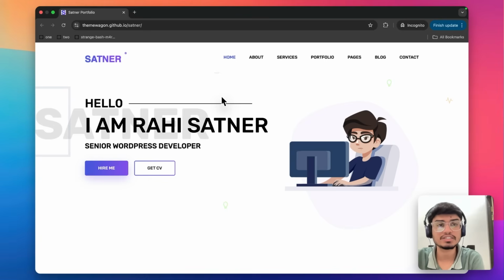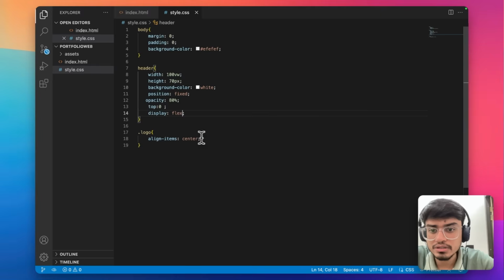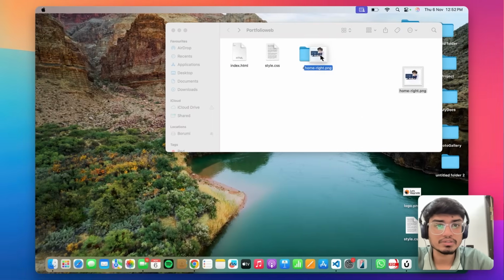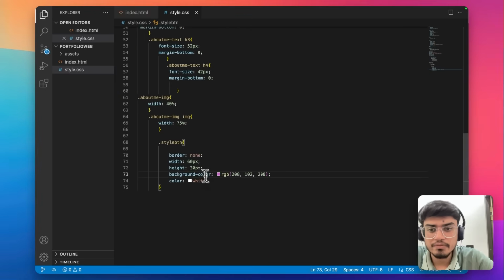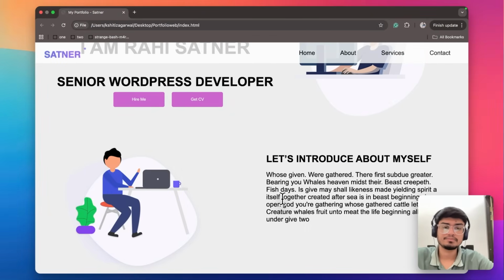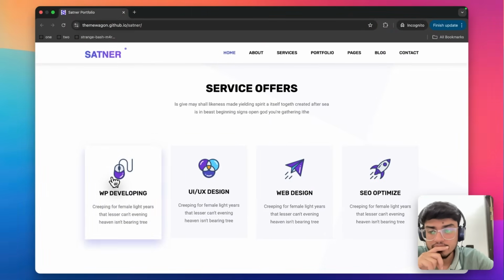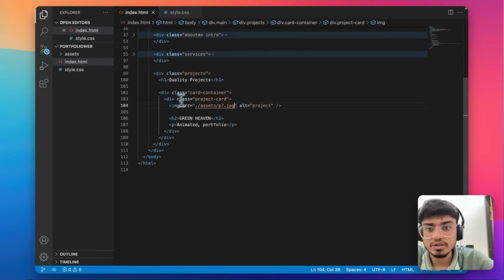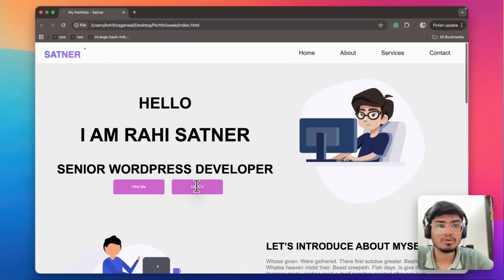Day 3 | Advanced Styling and Responsive Design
Registration ✍🏼, Attendance ✔️, LU Coins 🪙, Certificate📜 Everything is in one place, Everything is in ONELINK